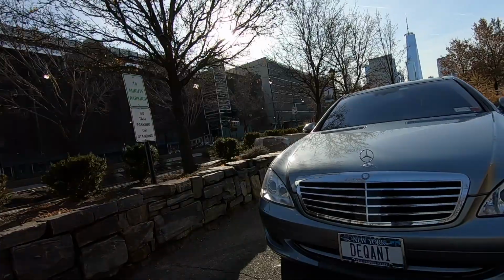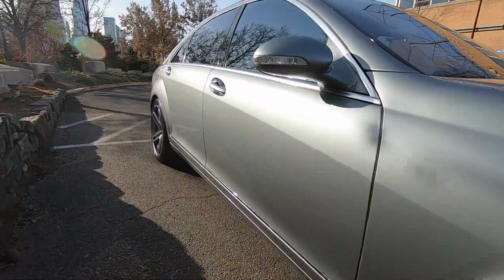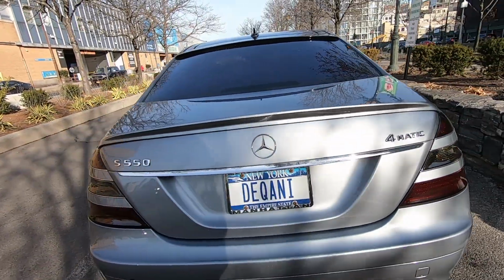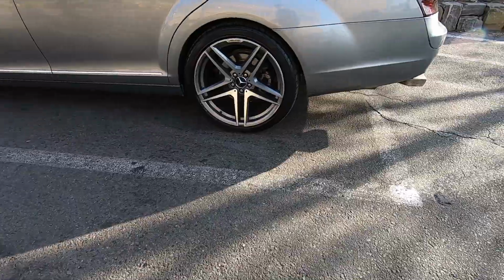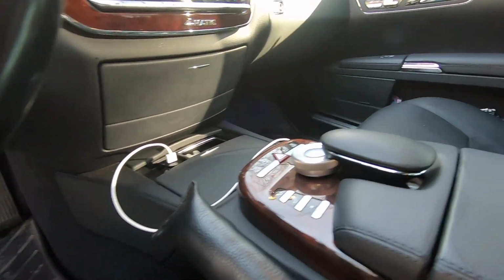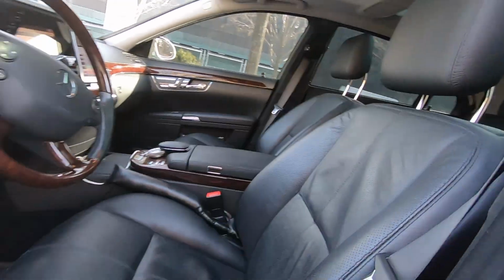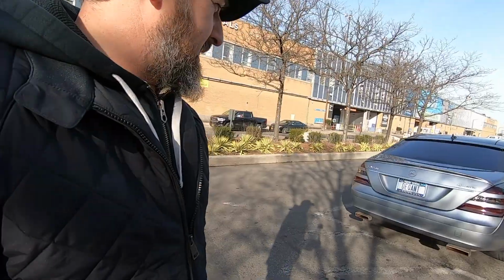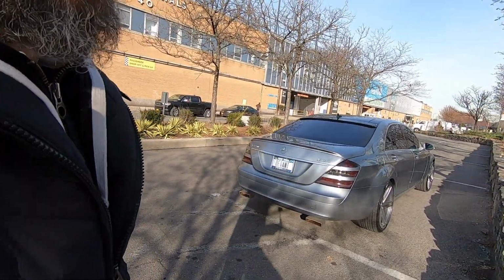MERCEDES S550 AFTER 9 YEARS (REVIEW) | THE BABA CHANNEL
Hey guys!

Today I though why not share my experience with this car.
The past 9 years have been amazing and I can't wait for more to come!

- The Baba Channel

Camera: GoPro Hero 7 Black